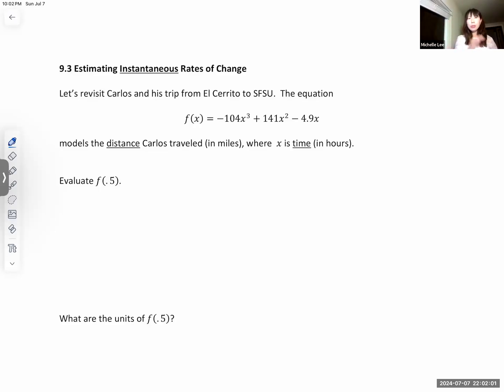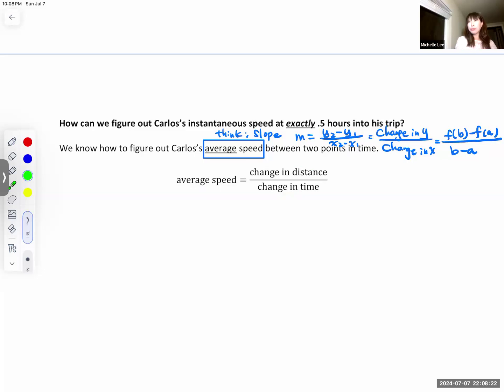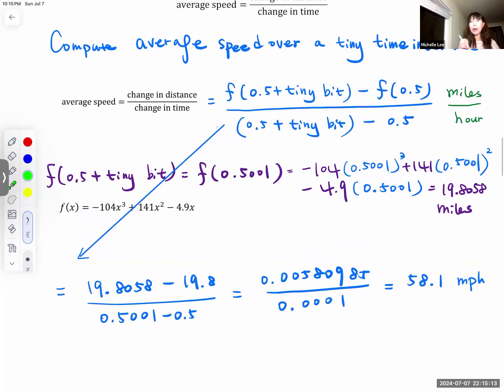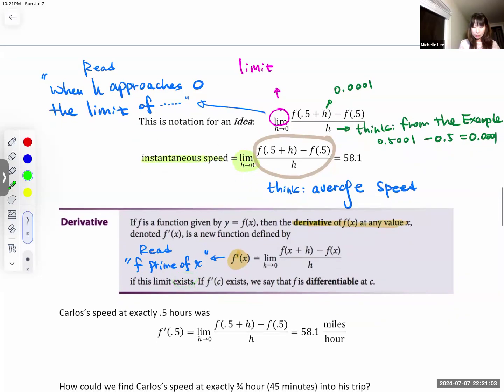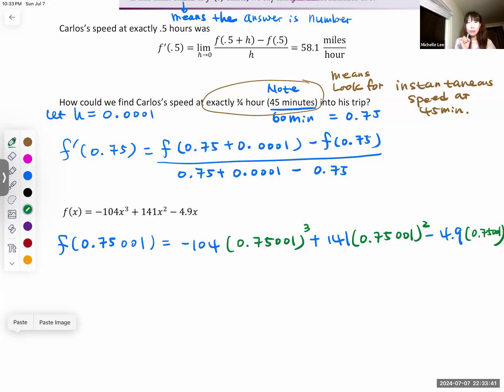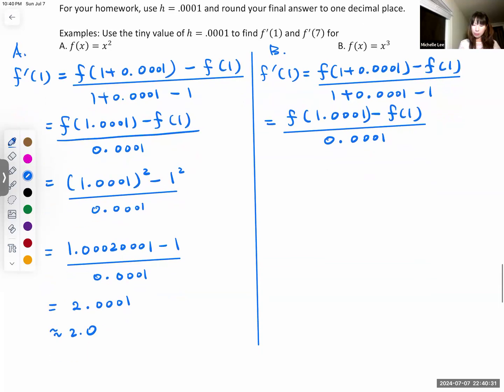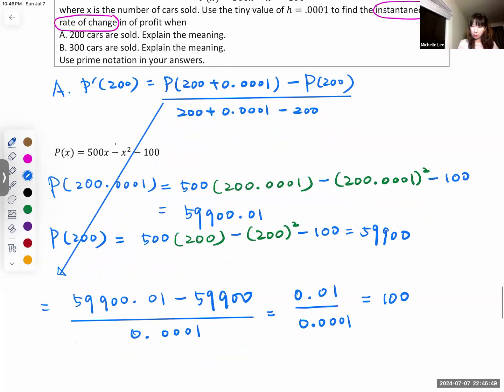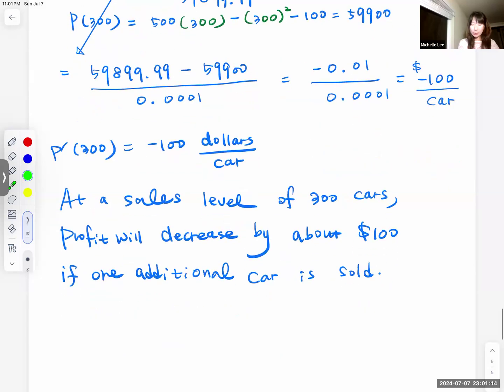Lesson 14 Instantaneous Rates of Change - Derivative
Find Instantaneous Rates of Change by using limit